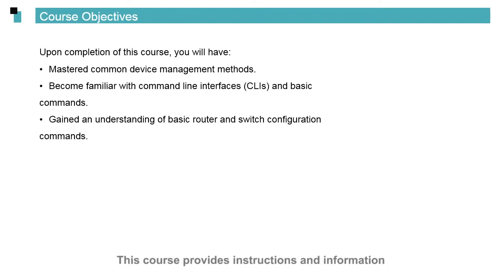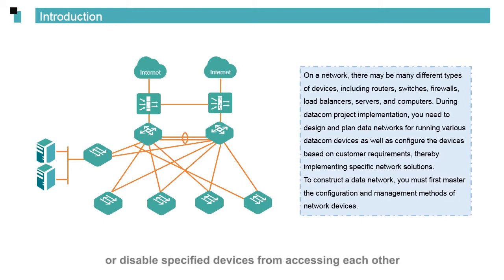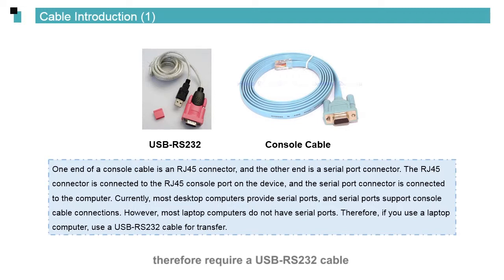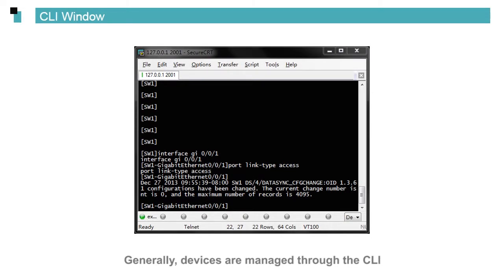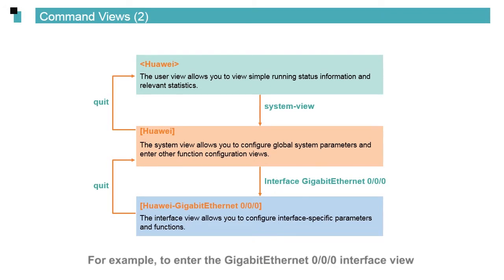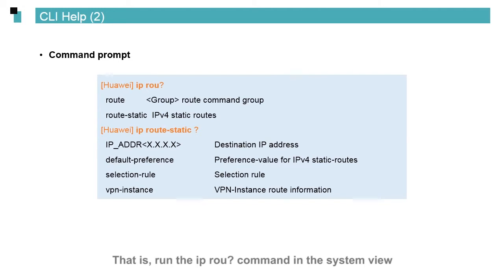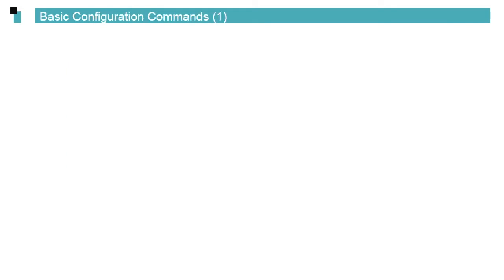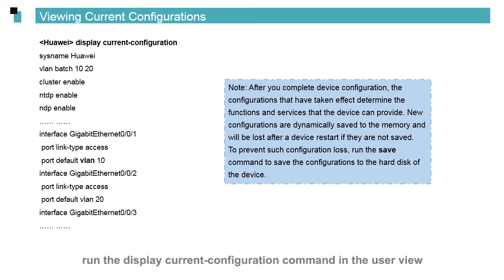Huawei routers Data Communication Basics - Network Device Management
Huawei Getting Started with the Basics of IP video series are entry-level materials that help you learn data communication knowledge. This video combines theories with practice and introduces console, VRP, and basic configuration commands, helping you learn about basic principles of network device management. Don't miss it.